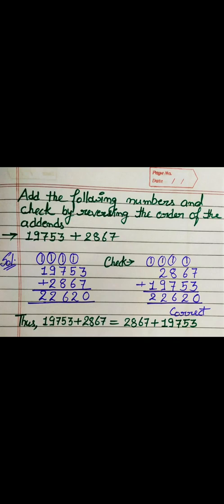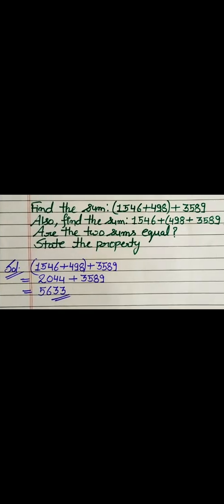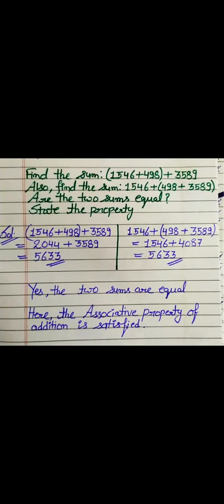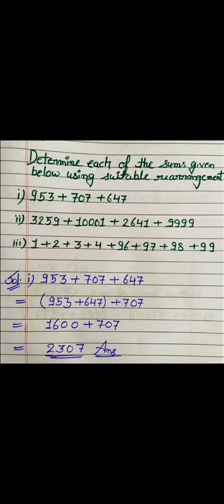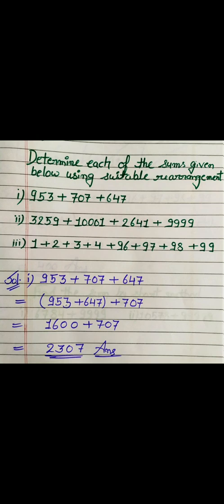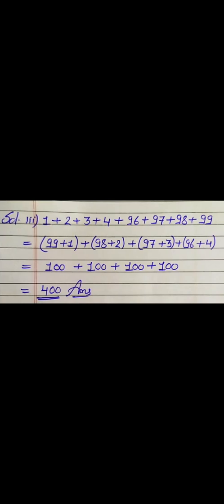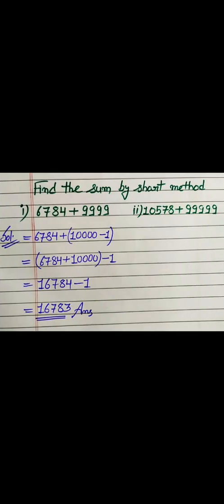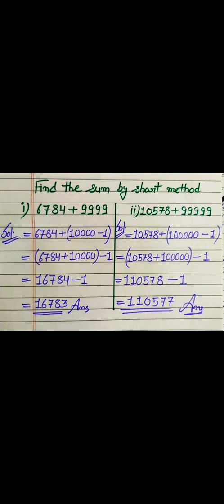Class 6 Maths Chapter 3 Whole Numbers Exercises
Class 6 Maths Chapter 3 Whole Numbers Exercises  by Mahesh Sir